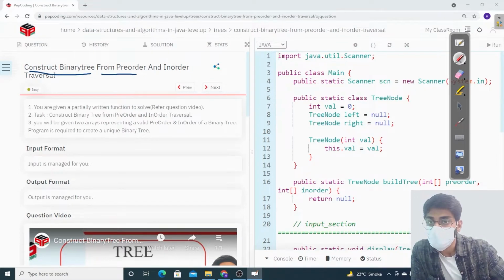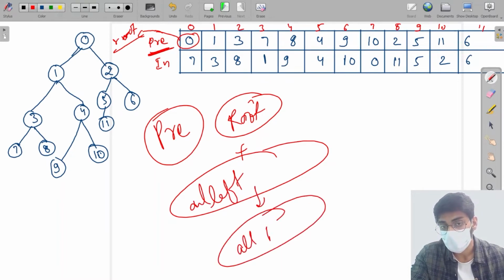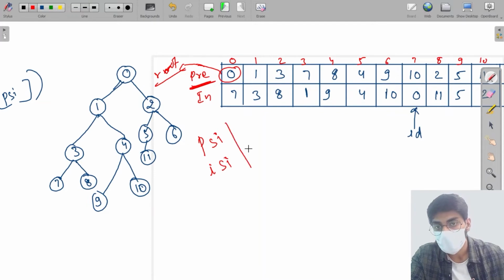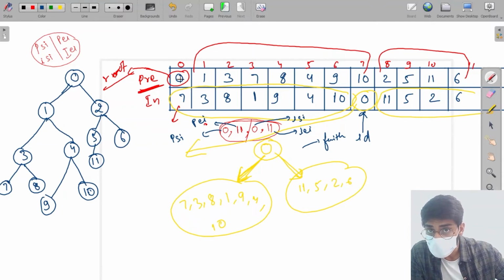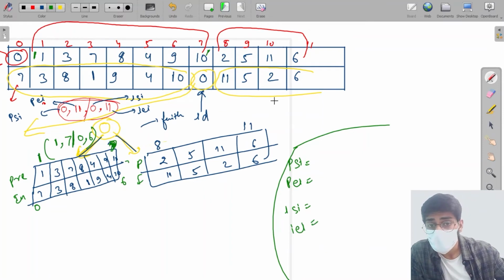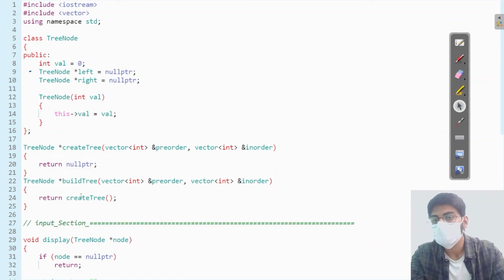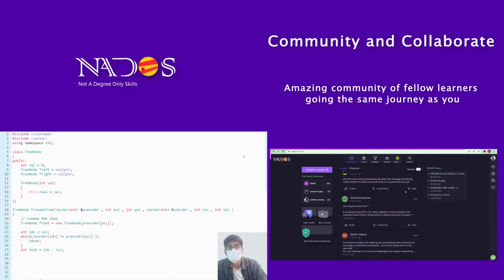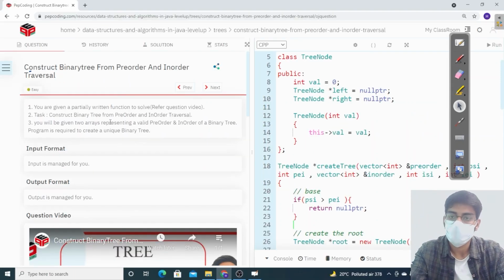Construct Binarytree From Preorder And Inorder Traversal | Module : Trees | In English | CPP Video_8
Question Name:
Construct Binarytree From Preorder And Inorder Traversal

Question Statement:
1. You are given a partially written function to solve(Refer question video).
2. Task : Construct Binary Tree from PreOrder and InOrder Traversal.
3. you will be given two arrays representing a valid PreOrder & InOrder of a Binary Tree. Program is required to create a unique Binary Tree.

Topic: Construct Binarytree From Preorder And Inorder Traversal trees binary Tree

TimeComplexity: O(n^2)

SpaceComplexity: O(1)